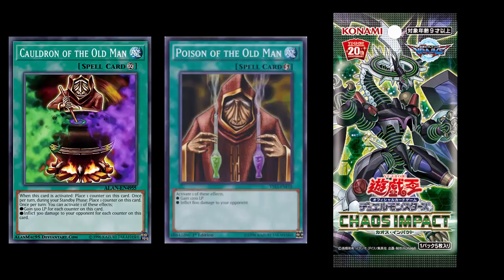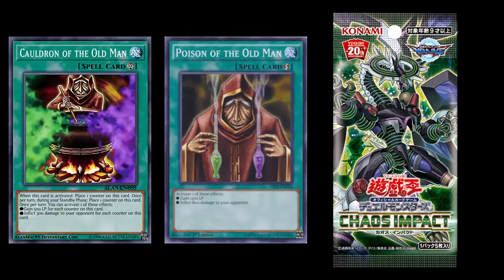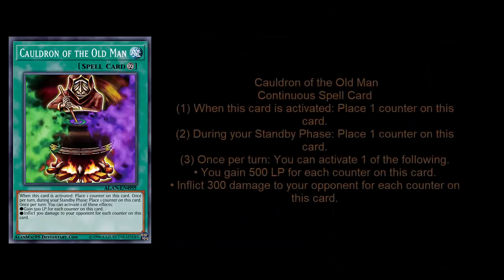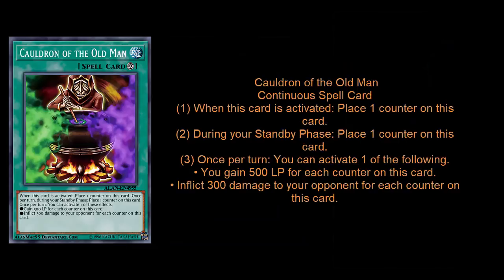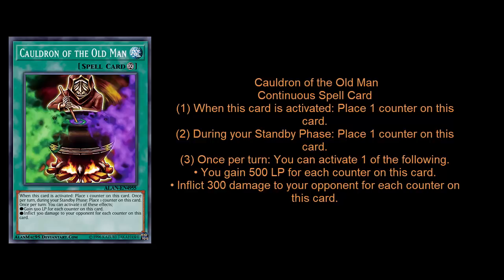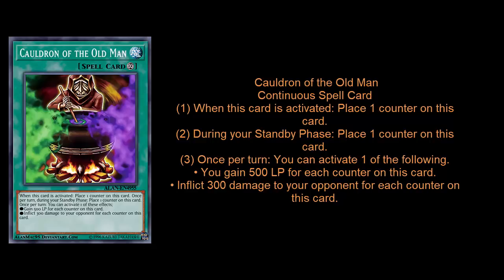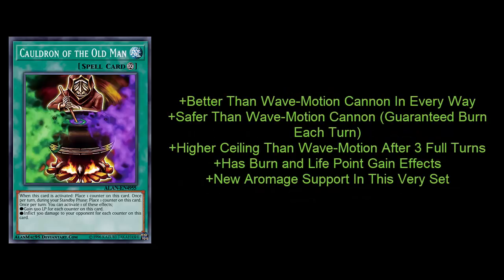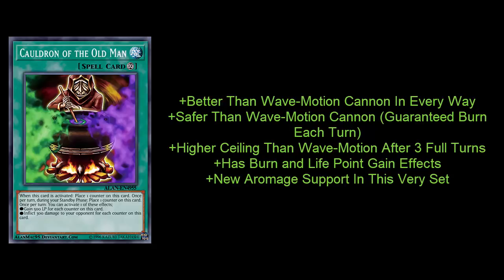THIS IS AN OUTRAGE !!! THIS CARD MAKES MYSTIC MINE BURN WAAAAAAY BETTER